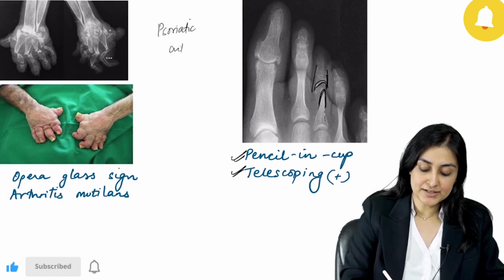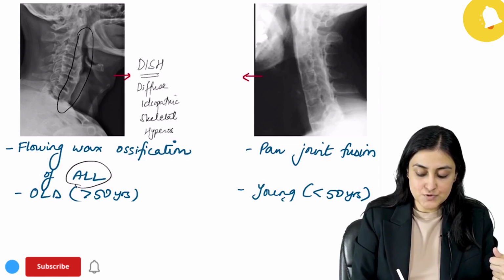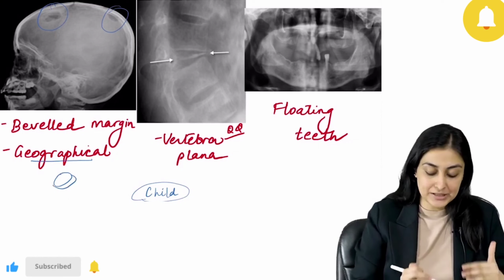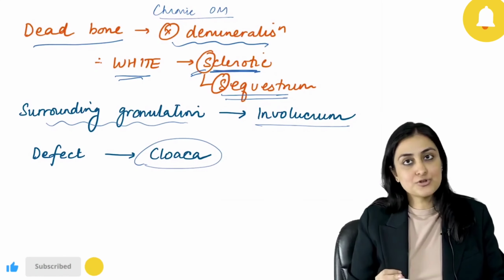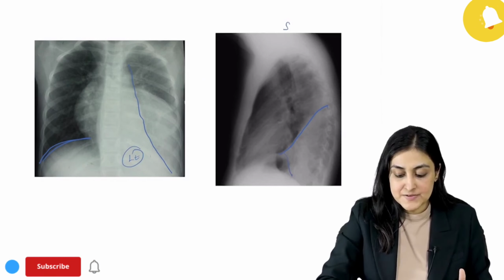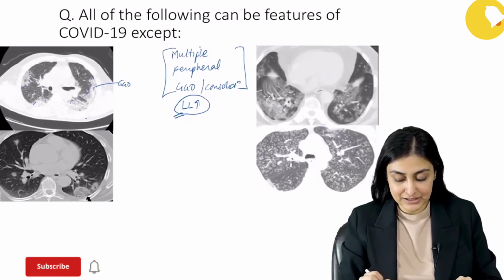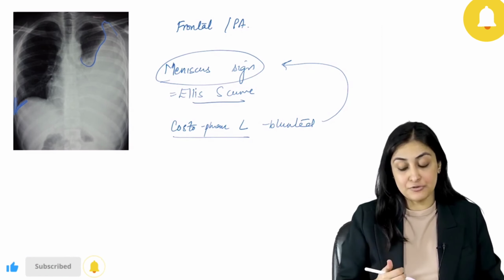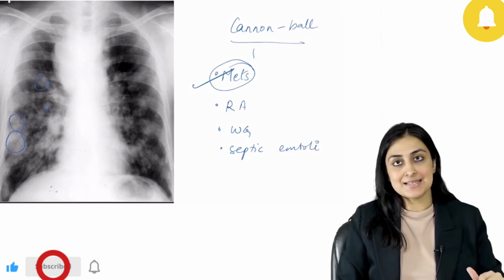Radiology Rapid Revision _2